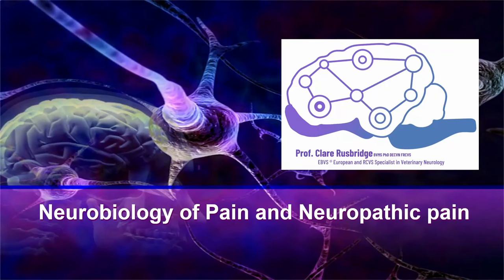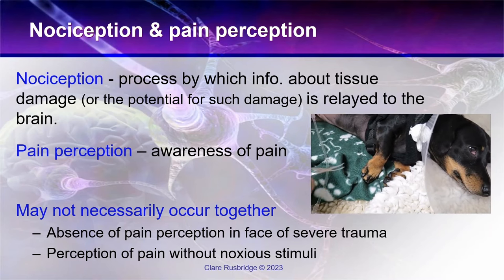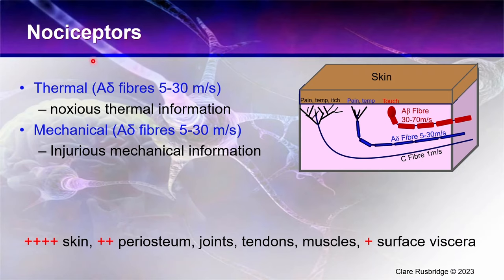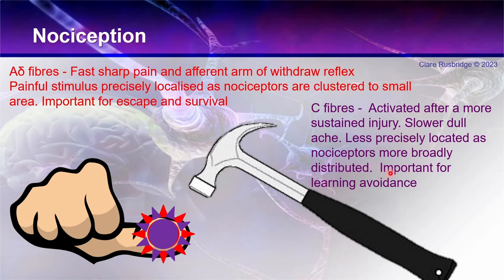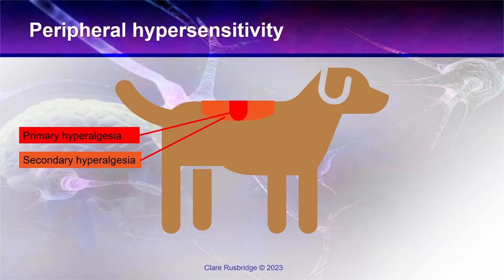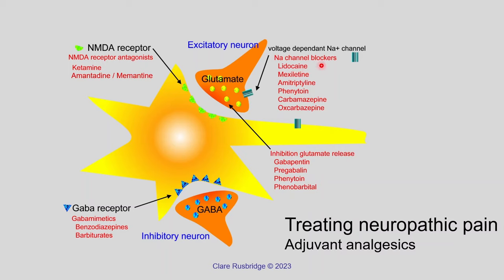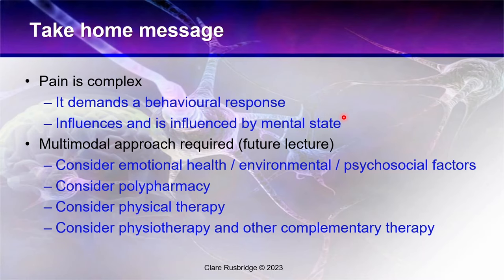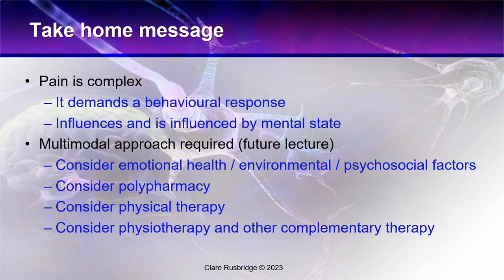Neuropathic pain - explaining the mechanisms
The Neurobiology of Pain and Neuropathic Pain
0:00 introduction
1:30 what is pain
5:35 Nociception and pain perception
7:26 explanation of terms (neuropathic pain and itch
9:39 Nociceptors
12:19 Nociception
14:36 Peripheral hypersensitivity
15:05 - Nociception - transmission
16:27 Transmission Wind up
23:00 non neuronal "neuropathic" pain
26:20 Monoclonal antibody targeting NGF
28:09 Modulation of pain
29:55 Corticolimbic Circuitry (pain matrix) and maladaptive pain
37:29 Summary and Conclusions

🧠🌡️ This video explores the intriguing world of pain perception and nociception with a particular focus on management of Neuropathic Pain. Join me on a journey through the neural pathways from nociceptor to the corticolimbic system and unravel the mechanisms that shape an experience of pain.
🔬 We'll  delve into the world of neuropathic pain – a condition that arises from faulty nerve signalling giving rise to an array of unique sensations like burning, tingling, and electric shocks.
💊 Gain insights into potential pharmaceutical approaches for addressing neuropathic pain. Moreover, explore the intriguing connection between neuropathic pain and behavioural problems in animals, shedding light on the complexities faced by veterinary surgeons, veterinary nurses, physiotherapists, and specialists in emotional health and behaviour.
💡 This video isn't just limited to veterinary circles; it offers valuable insights to a broader audience. Whether you're a professional caring for animals with chronic pain or an owner seeking a better understanding of the medications your beloved companion receives, this video provides a comprehensive overview. Remember, while our focus is on companion animals, the principles of neurobiology and neuropathic pain transcend species boundaries, touching the lives of humans and various other disciplines as well.

🔔 Don't miss this captivating exploration of pain's inner workings – from neural pathways to improved management. Join us in expanding our understanding of pain's intricacies across species boundaries! 🌍🧬🌟